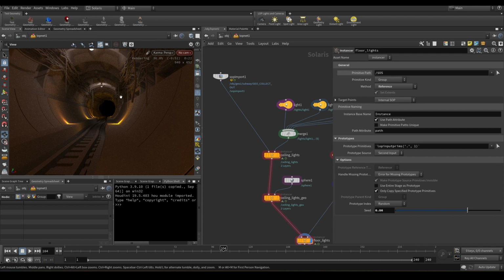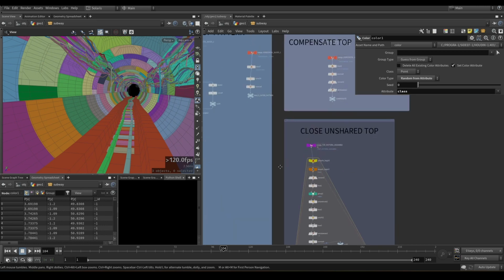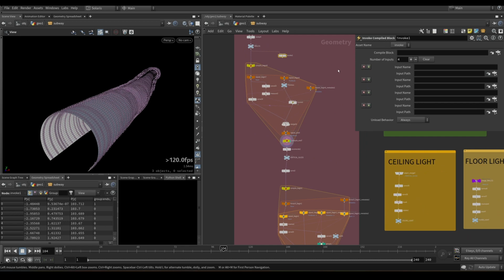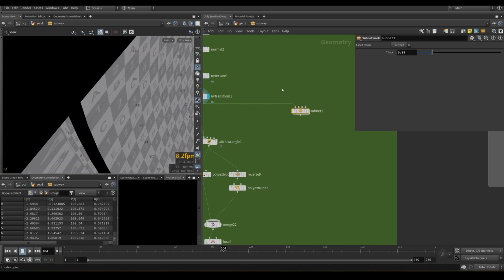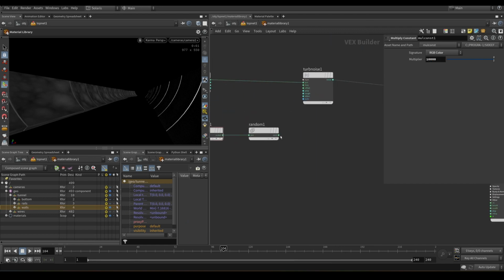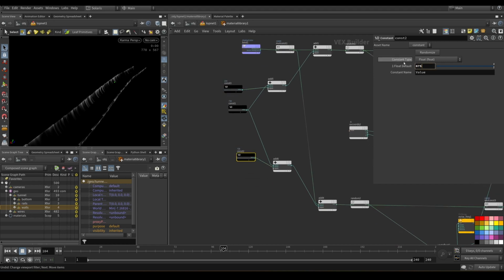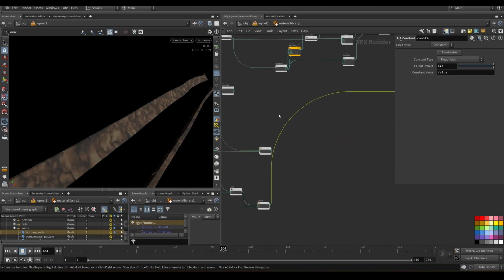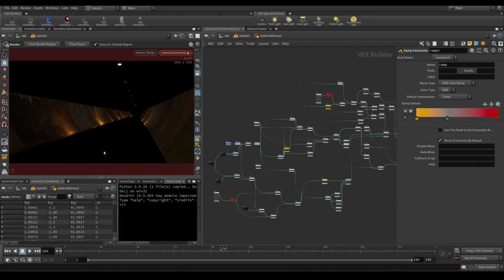Houdini Procedural Subway Tunnel 05 - Leaks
Welcome to the Part 5 of the course!

In this session we will look at the creation of procedural leaks on the tunnel walls to give additional character and mood to the procedural setup. We also will create the basic texture for stylized concrete using combination of different noises.

Some of the topics we will cover:
- Using Invoke SOP for effective reusing existing node chains
- Technical UV coordinates for creating shaders
- Using attributes from geometry to create shaders
- Controlling and detailing noise using global and UV spaces

Timecodes
00:00 - Intro
00:17 - Camera setup
01:28 - Optimize SOP/LOPs performance trick
02:27 - Fix overlapping patches
04:25 - Random color for each connected piece
05:03 - Generate UVs for shaders
07:18 - Patch orientation issue
08:35 - Use Invoke Compiled Sop
11:36 - Solve patch orientation issue
12:54 - Custom controlled extrude
16:58 - Setting up material library
19:00 - Setting up procedural leaks shader
24:34 - Stylized concrete shader
30:27 - Hue/Saturation/Gamma variation
31:45 - Layer leaks and concrete together
32:55 - Reflectivity/Roughness map
34:21 - Conclusion